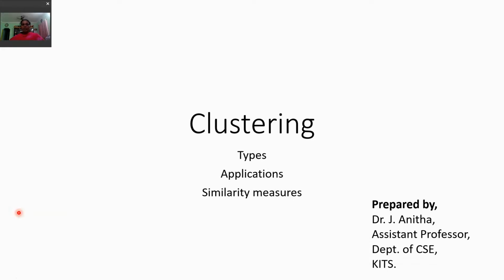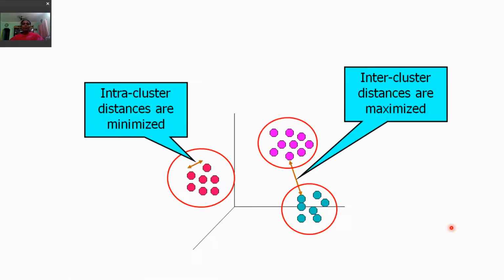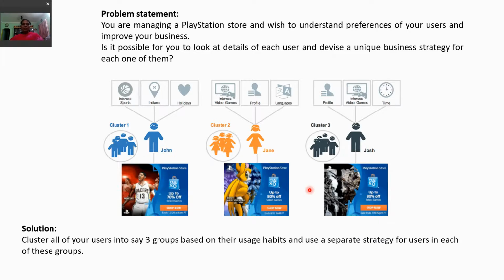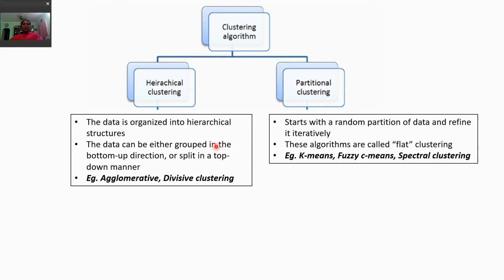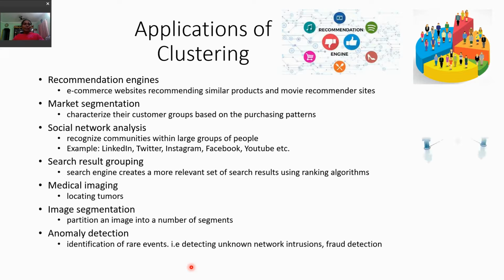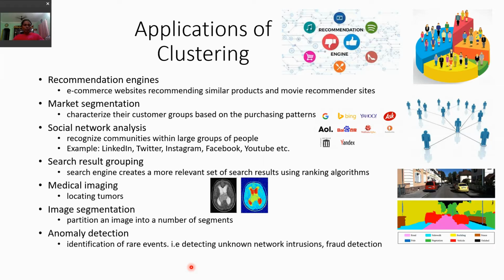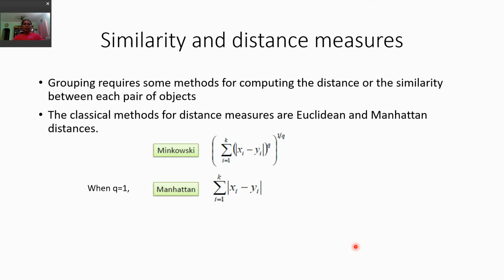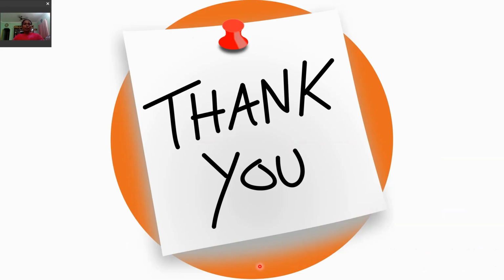Introduction to Clustering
Clustering types
Applications
Similarity Measures